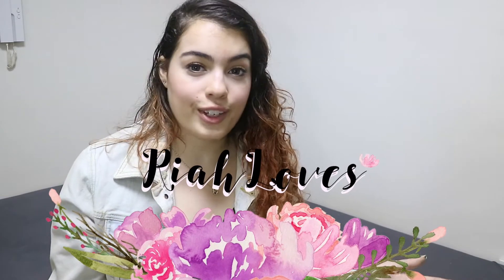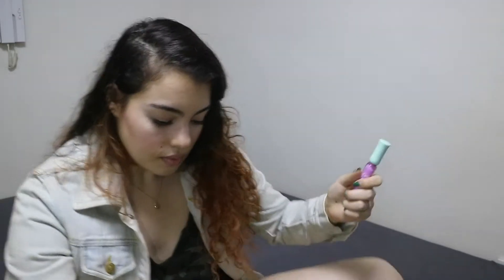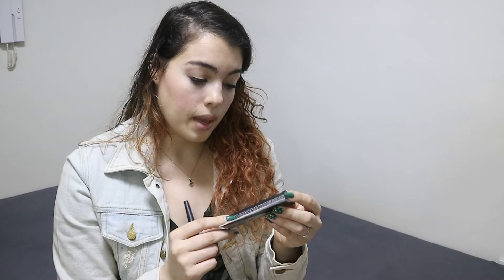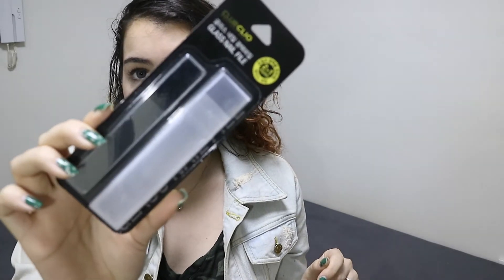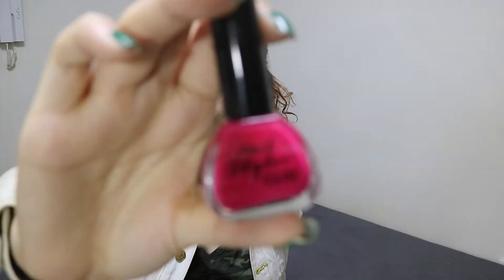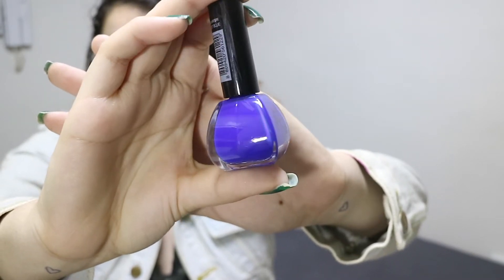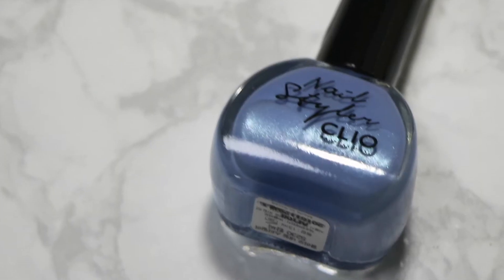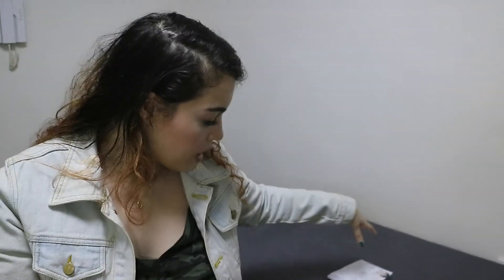MINI KBEAUTY HAUL: ETUDE HOUSE & CLUB CLIO | RIAHLOVES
HI GUYS!
HERE IS AN UP CLOSE LOOK AT THE MATTE EYELINER! FIRST IMPRESSIONS AND REVIEW COMING SOON!